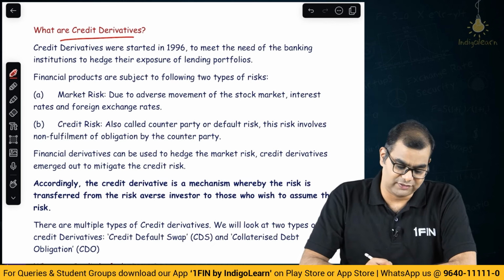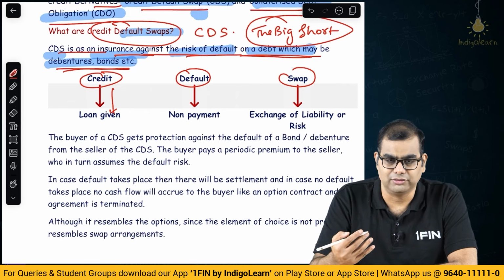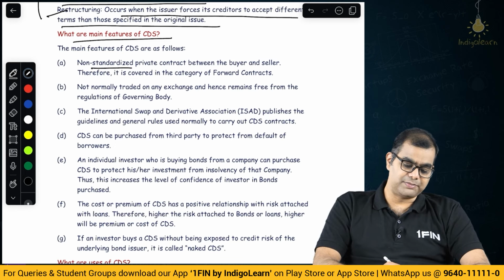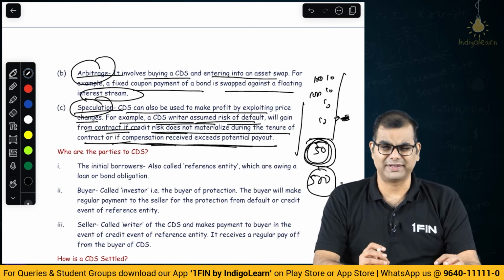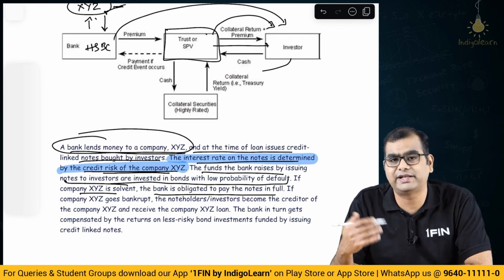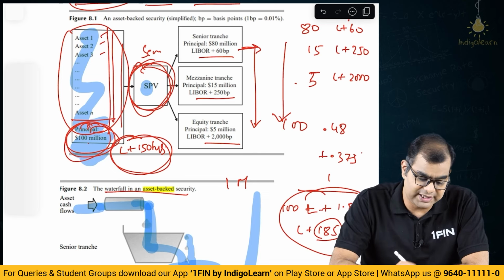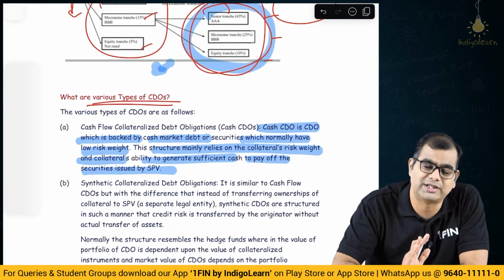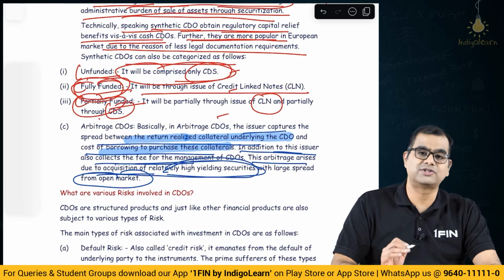AFM | Credit Derivatives - Important Topic (Full) | CA Final |Sriram Somayajula CFA |1FIN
This video covers complete concept of credit derivatives, taught in CA Final AFM classes.

📌 INDIGOLEARN’S OTHER YOUTUBE CHANNELS:
CA Final: 1fin.in/FinalYT
ACCA: 1fin.in/ACCAYT
CFA: 1fin.in/CFAYT
CA CS CMA Hindi: 1fin.in/Hindi

Happy Learning!!!